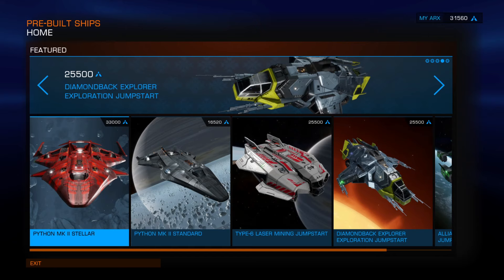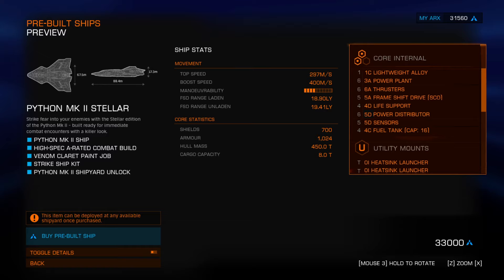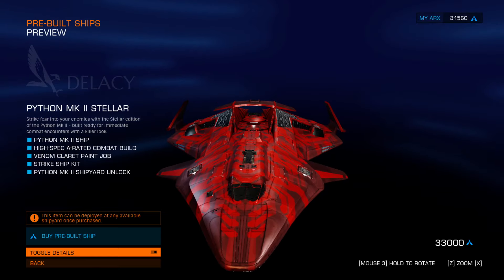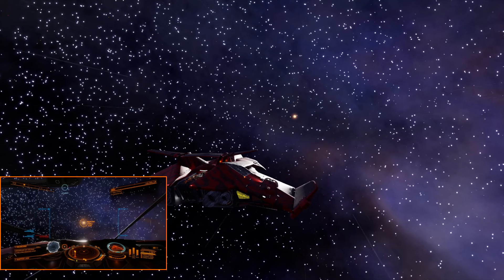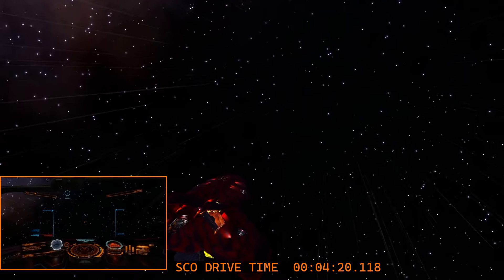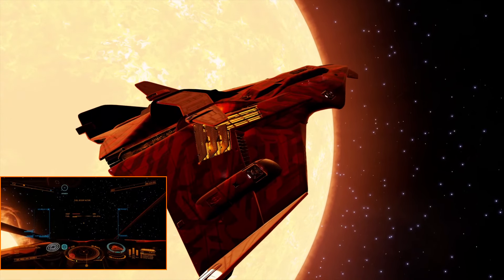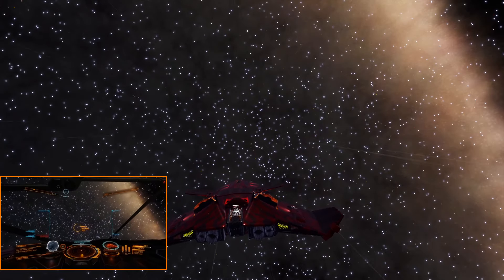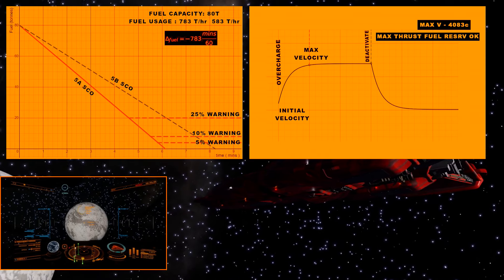ELITE DANGEROUS : ODYSSEY - PYTHON MK 2 EXPLORER BUILD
I am fairly certain the pre built ship models will get altered from time to time, so lets discuss Lone Wolfpack ( Andi K ) build that turned a Python Mk 2 from a combat ship to a huge ranged , inter-planetary and inter-stellar exploration ship. The link to the ship is below but we discuss the build a little and show the changes from the stock one to his variant.

Elite Dangerous is the copyright of Frontier Developments. No infringement is intended in this video, I just want to show how entertaining, diverse, and frustrating their excellent game is.

GPU: NVIDIA GeForce RTX 2080
CPU: AMD FX(tm)-8350 Eight-Core Processor
Memory: 32 GB RAM (31.9 GB RAM usable)
Current resolution: 1920 x 1080, 60Hz

Ship Build - All the credit for this guilds is down to Andi K , hopefully my annoying questions helped. Thanks for letting me review and share the ship build.

Chapters
[00:00:00] Intro
[00:00:06] The Ship Build discussion and what the pre built Python MK II Stellar has
[00:06:08] Lone Wolfpack's Build
[00:20:00] Discussion on interplanetary Ls range.
[00:25:30] Test Flights - Hanger survey of ship - we never checked in on a planet after ran out of time
[00:34:00] Ops :D
[00:37:20] SCO far distance test...[the jerky video i think is lag between me and Andi sorry his screen is smooth.
Spend a bit of time finding a new system and distant planet or star to do another test run.
[00:59:15] SCO explorer range test
[01:08:46] SCO Drive and performance thoughts ( with pictures!!)